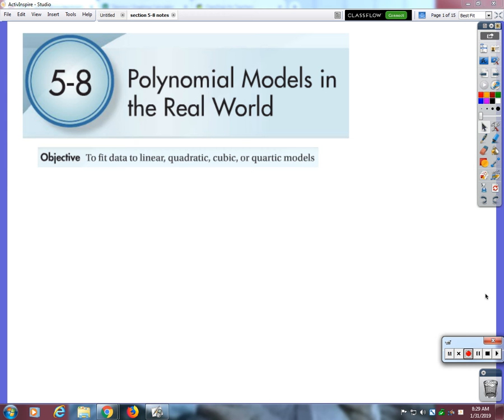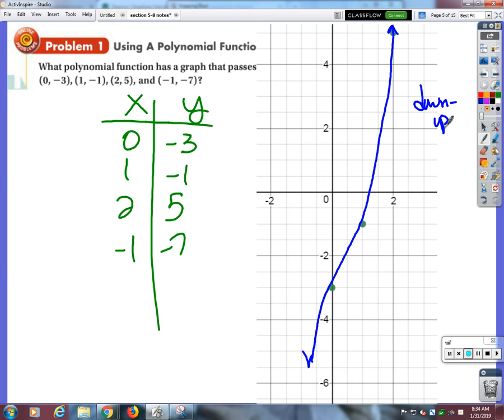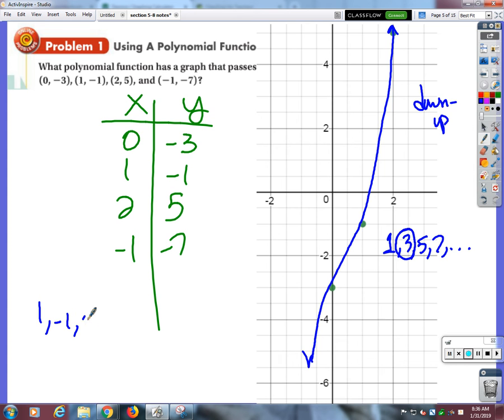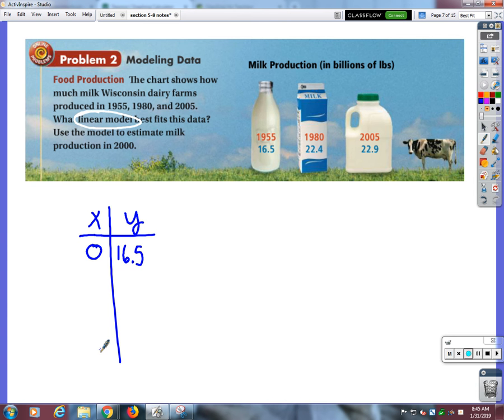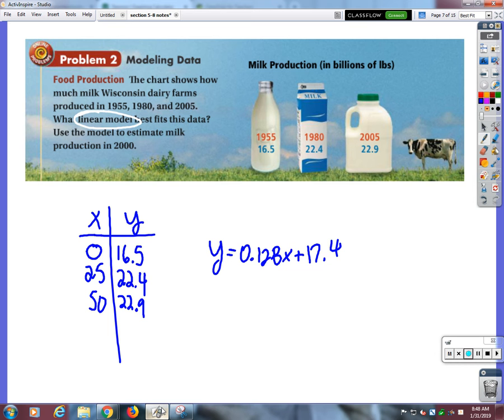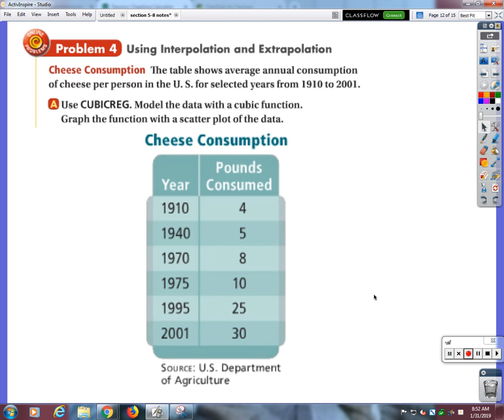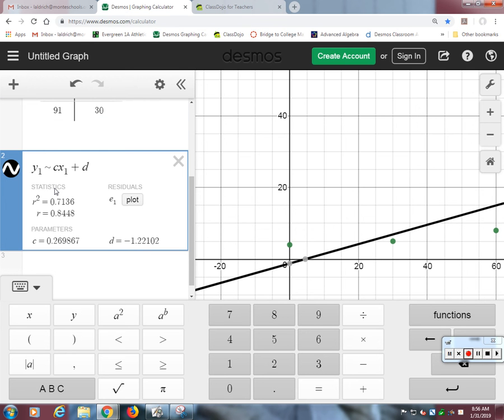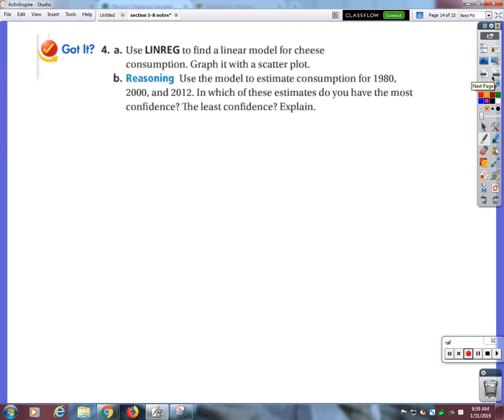aa1 1 31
Modeling Data with Polynomials (no sound)